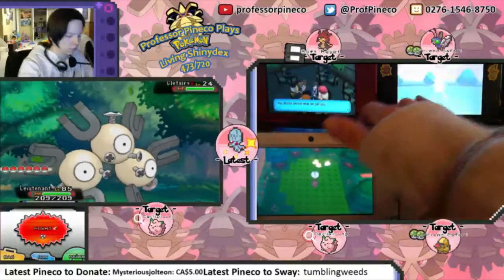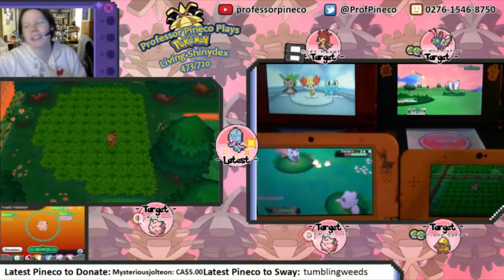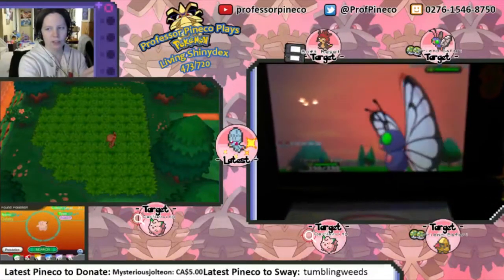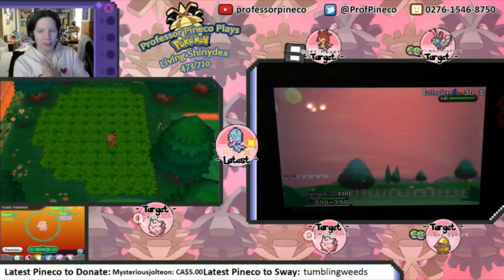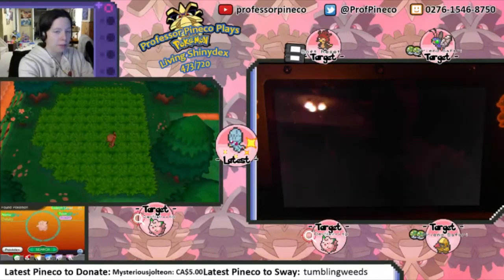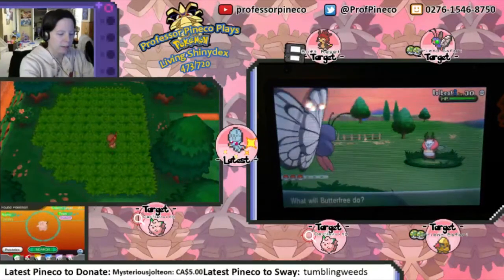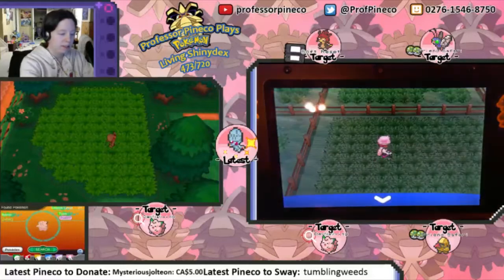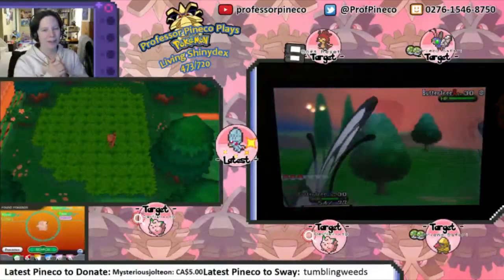(Live) Shiny Butterfree in Pokémon X (Friend Safari) [Living Shiny Dex #474]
I got the last in this line!! On a role for sure!! This pokemon Shines on the Top Right 3DS :)